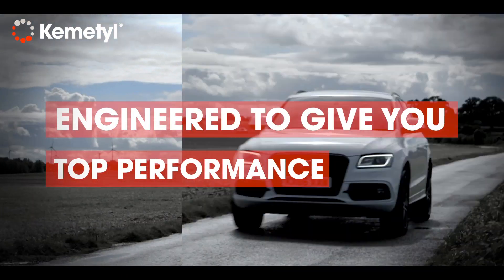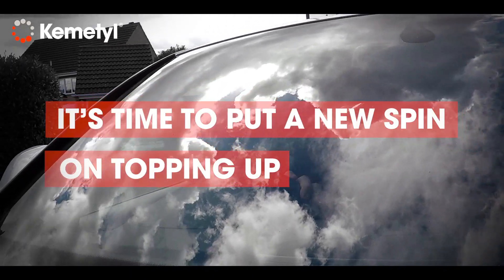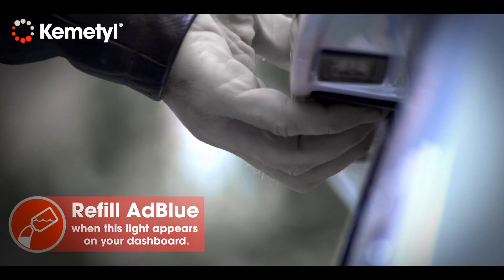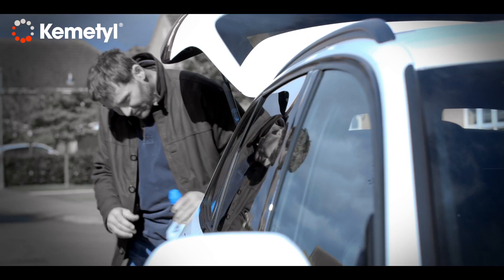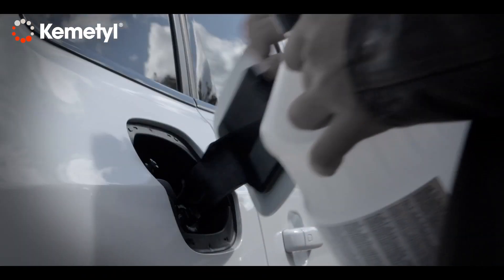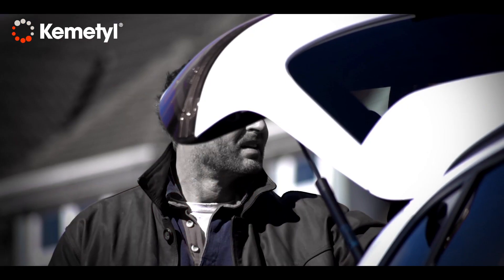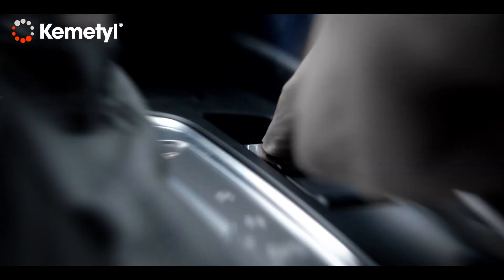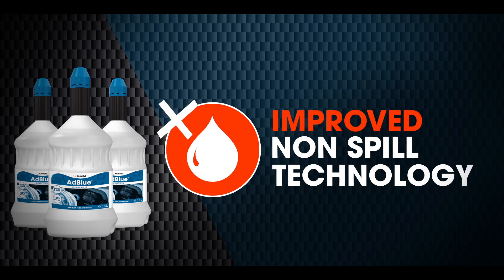Kemetyl Group AdBlue 3.5L promotion video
Our latest innovation is the Kemetyl 3.5 litres AdBlue bottles with spill-free dispensers on it. Refilling AdBlue was never this easy!

Kemetyl Group has a strong range of AdBlue products available. Our successful AdBlue range is sold to big brands like Shell, Total, STP or Circle K. Let us grow your AdBlue business too: adam.gordon @ kemetyl.com.